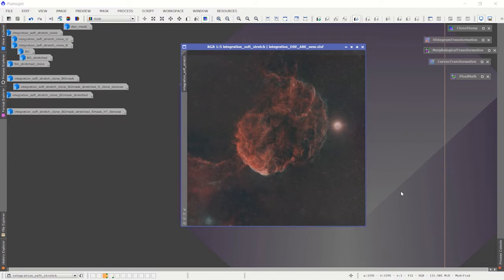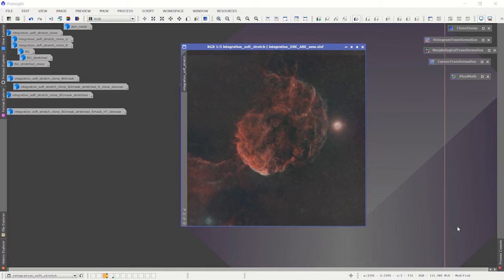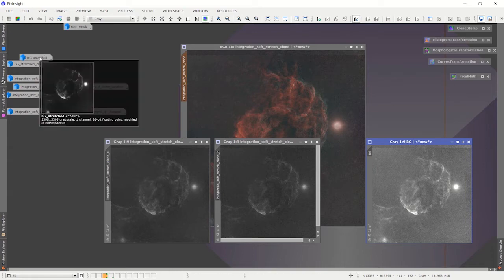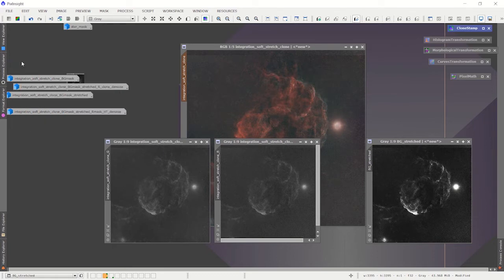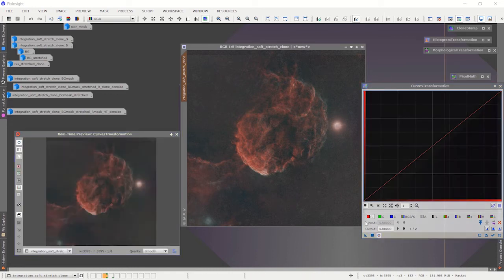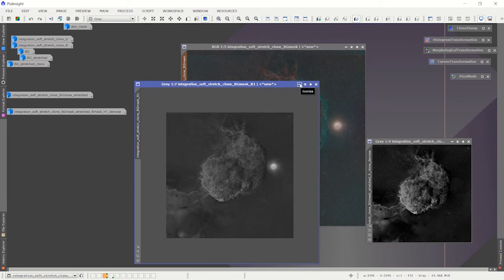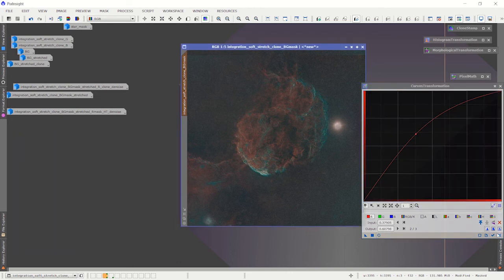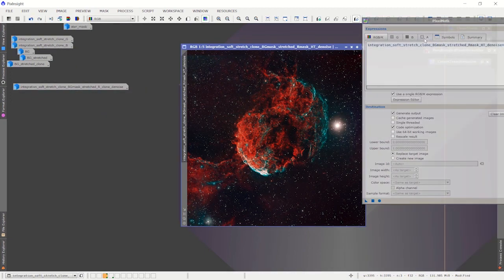Coloring the Jellyfish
A method using PixInsight to pull out the blue and green colors in a predominantly red nebula.